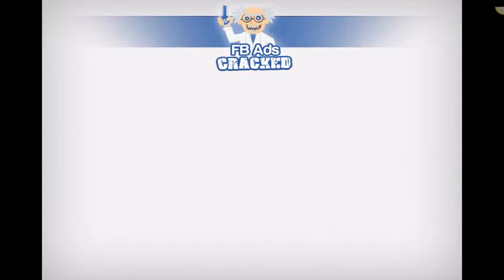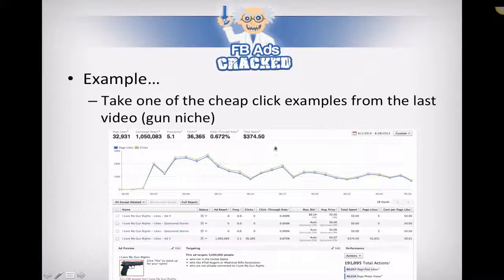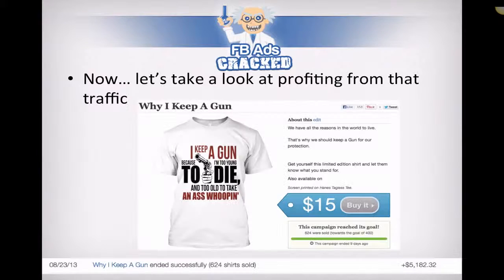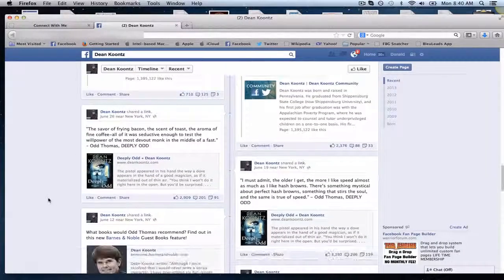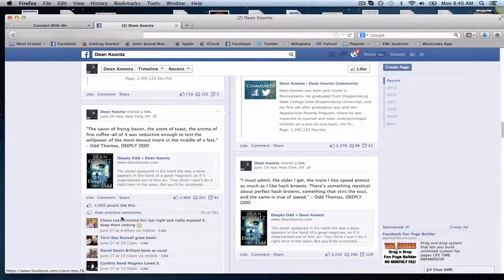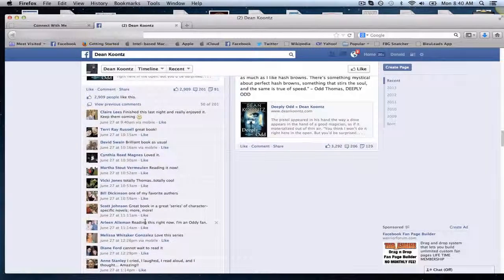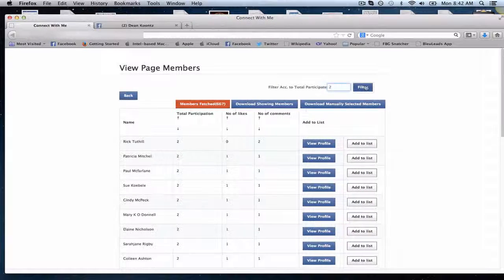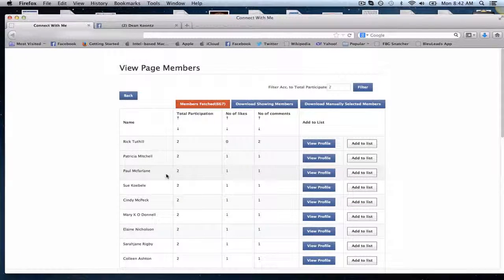Youtube Ads Cracked 2015 Review - Get $389K BONUS & BIG OFF